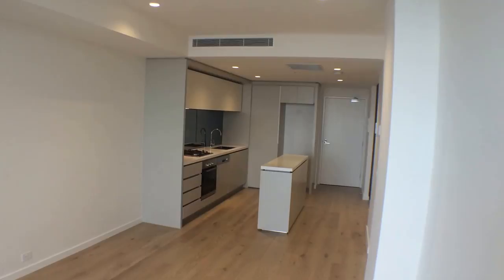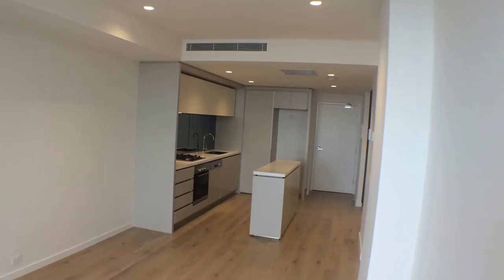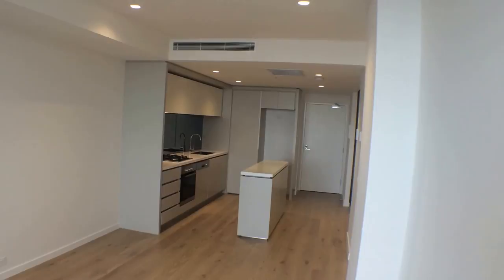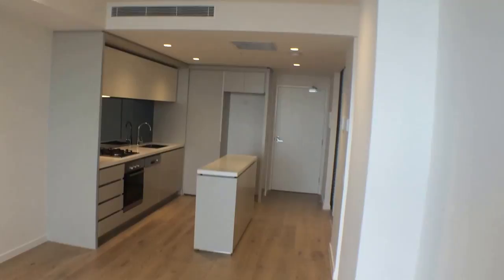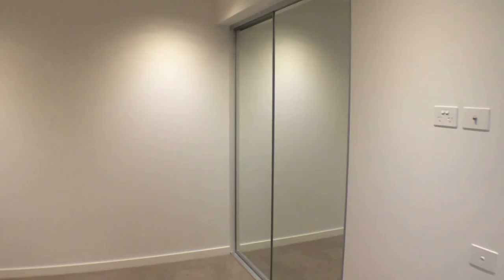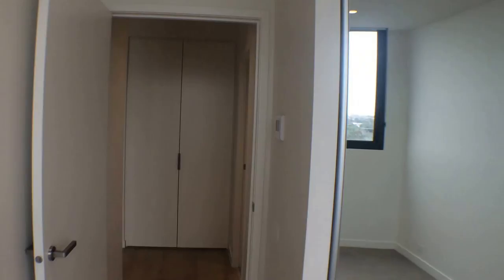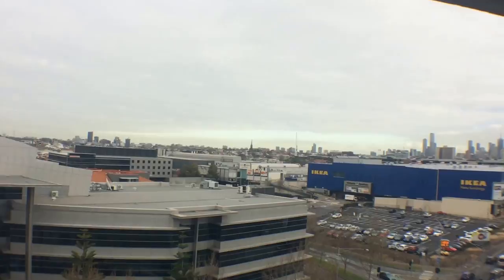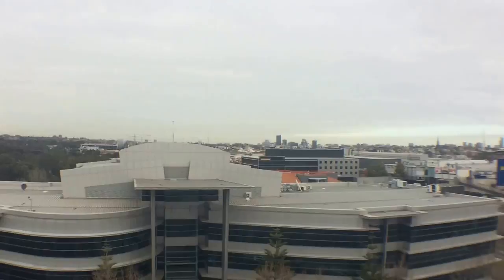Apartment available in Abbotsford 2BR/1BA Walkthrough by MRE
Experience Real Lifestyle at 808/4 Acacia Place, Abbotsford, VIC 3067 with Melbourne’s Liveability Experts, MRE.

This 2-bedroom, 1-bathroom apartment for rent in Melbourne features open-plan living and dining areas, a fully-functional kitchen with lots of storage space, good-sized bedrooms with built-in robes, and a private balcony. Located in front of Victoria Gardens and with public transport and restaurants nearby, this apartment lets you enjoy a truly modern lifestyle.

12 Yarra St, South Yarra VIC 3141